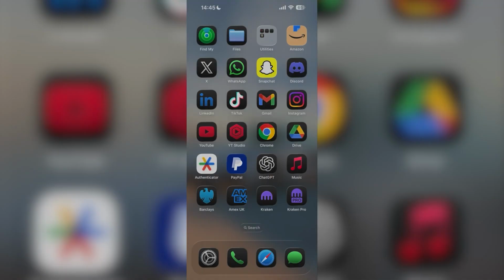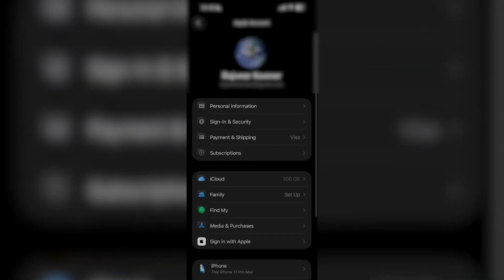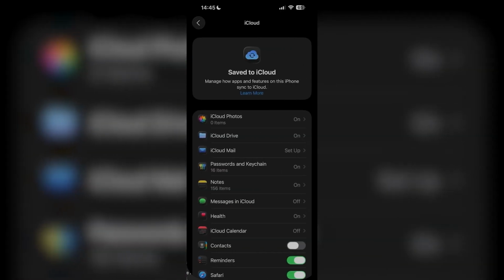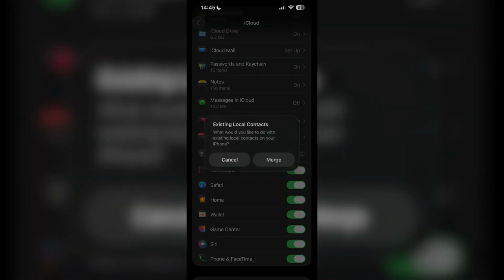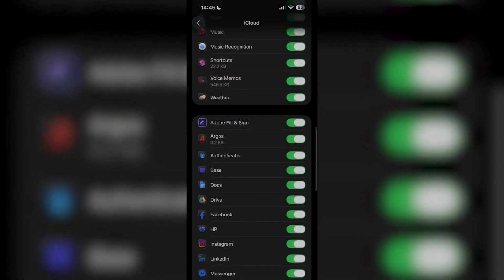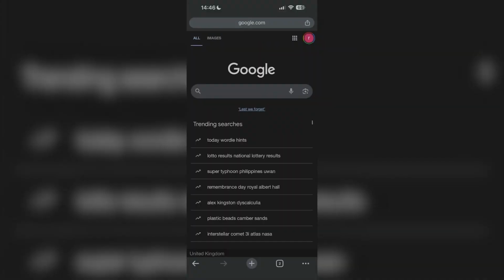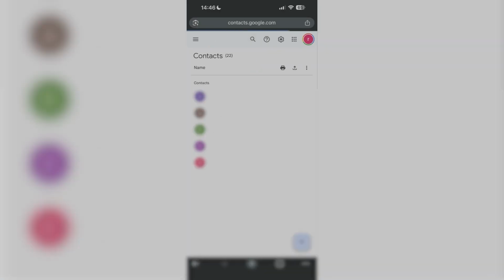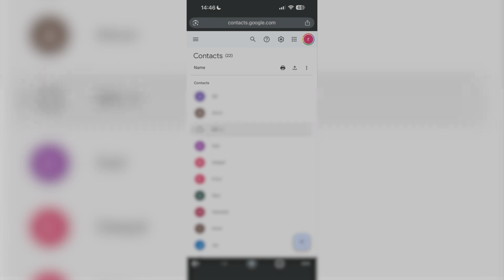How To Recover Deleted Contacts On iPhone - Step By Step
How To Recover Deleted Contacts On iPhone - Step By Step, Recover Deleted Contacts On iPhone - Step By Step